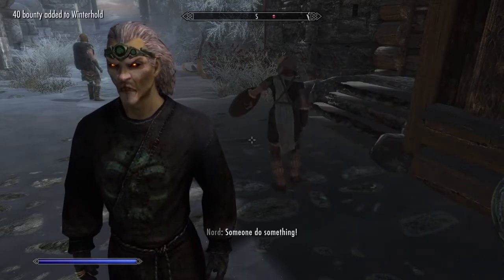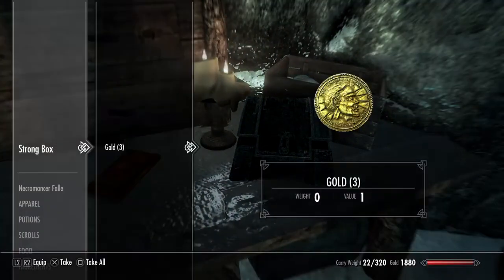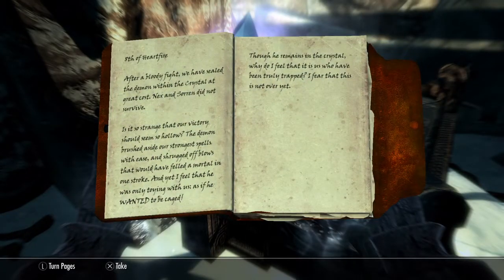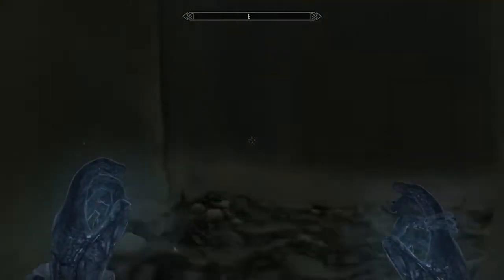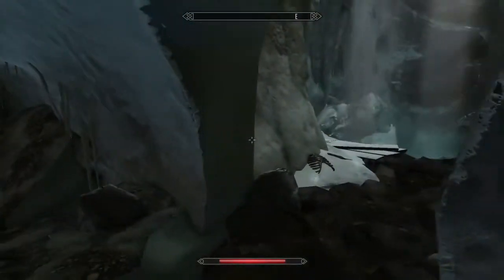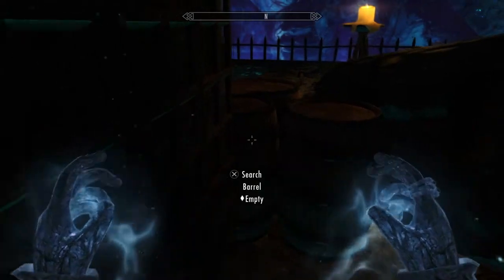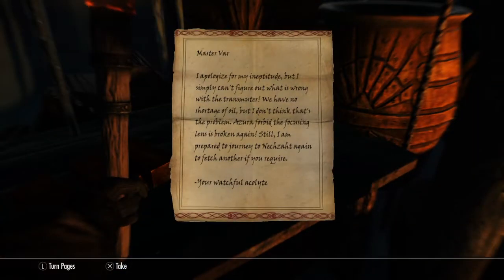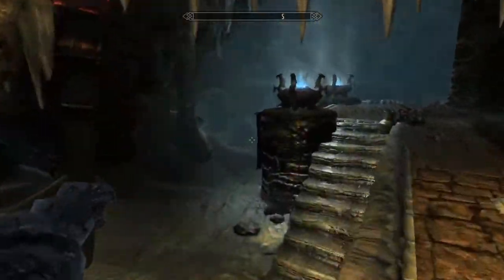Let's Play Skyrim Special Edition Mod: The Midden Expanded Part 1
The Elder Scrolls V Skyrim: Special Edition and Fallout 4 have a surprising amount of mods to offer now, even on PlayStation 4. I feel like shedding light on as many of them as I can.